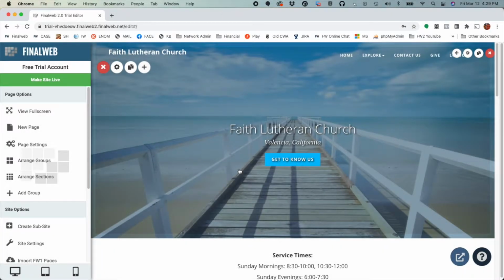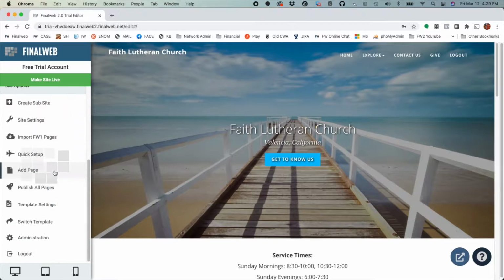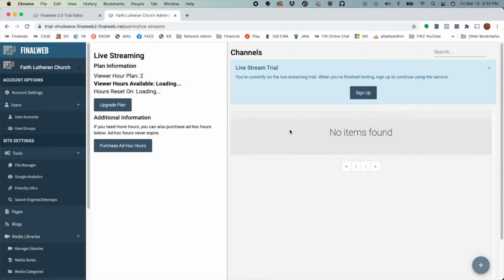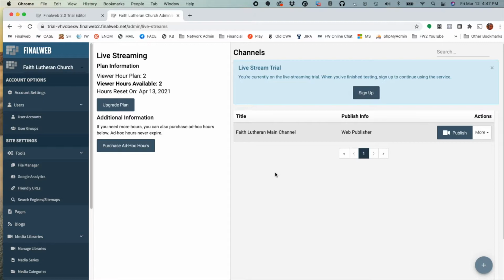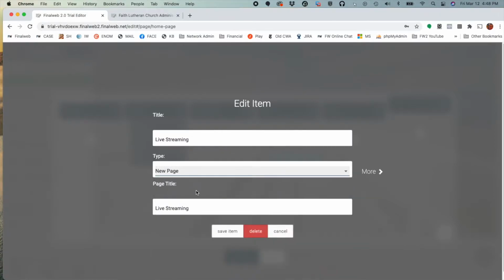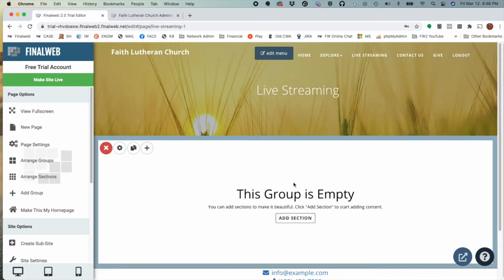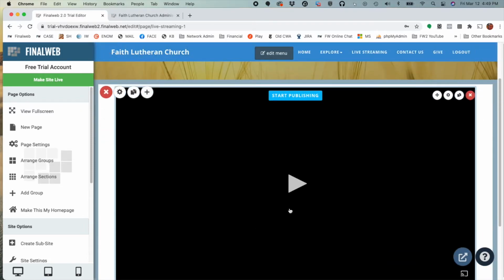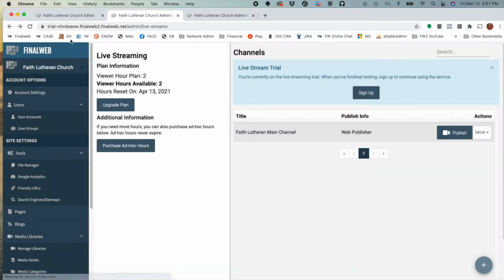Live Streaming with Finalweb 2.0